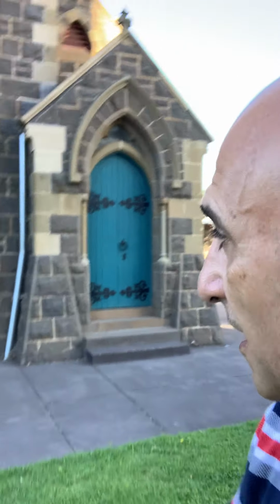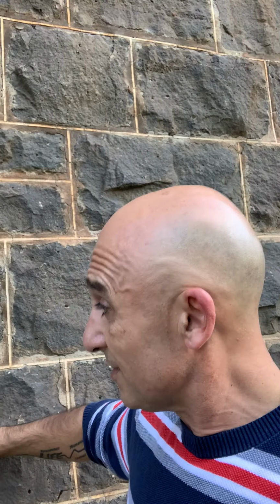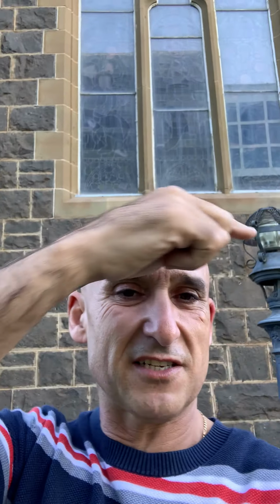Let’s Learn with Mike - March 30th 2021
Today I discuss a bluestone church. I teach about lead-light windows and more.